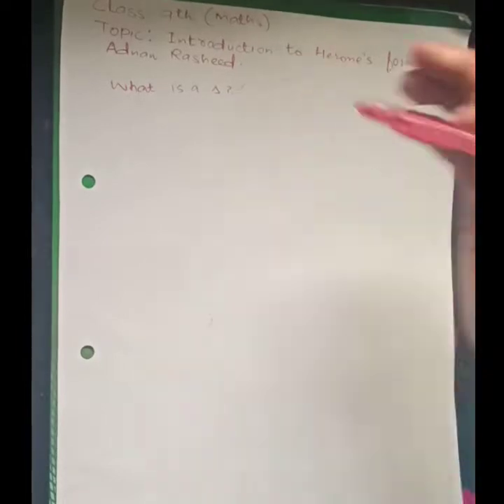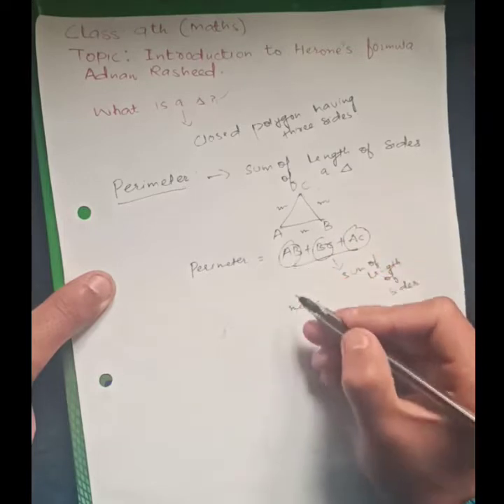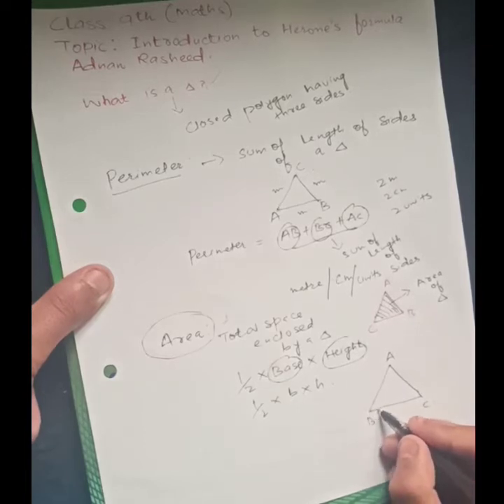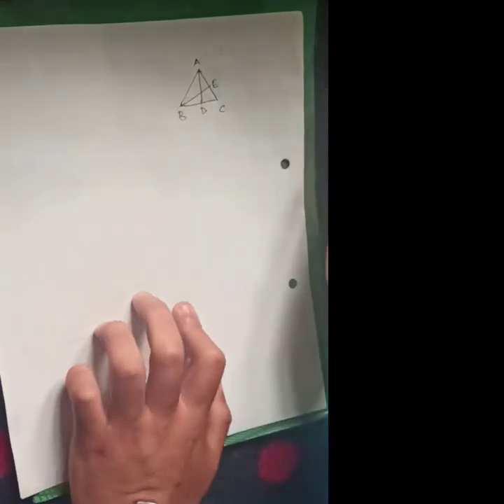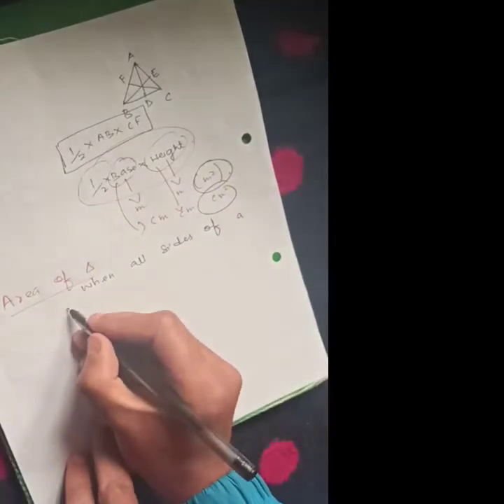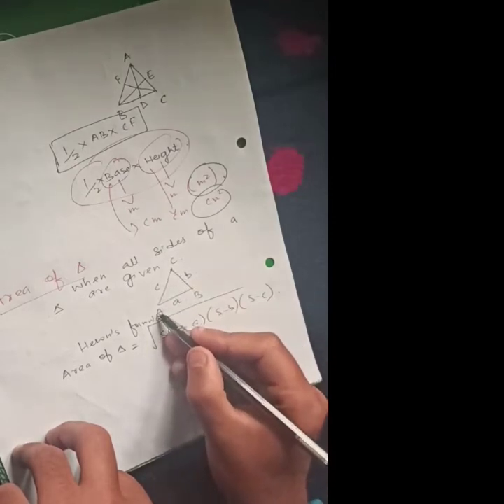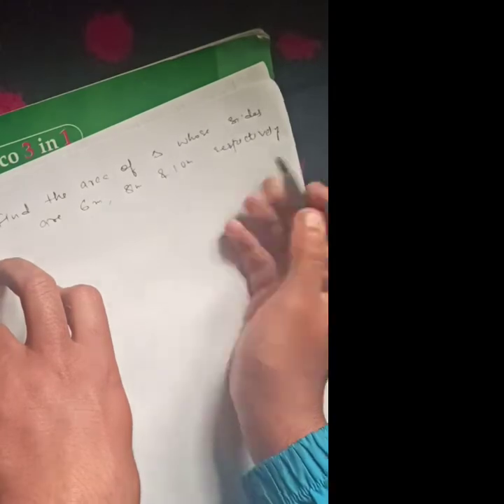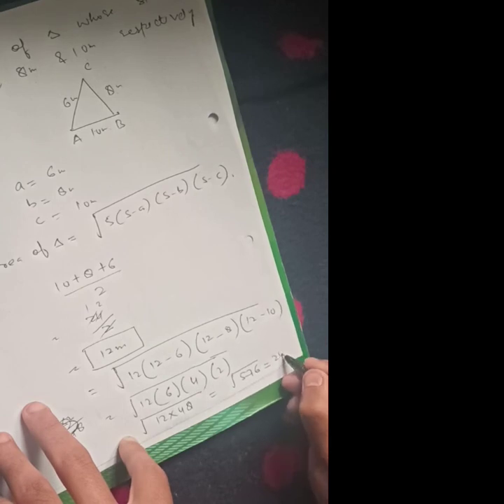Introduction to Herons formula //Class 9th Maths Adnan Rasheed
Herons formula
9th maths
Ncert solution
Introduction to Herons formula